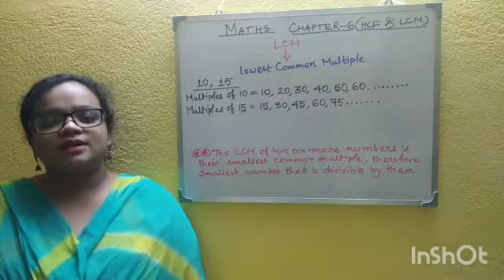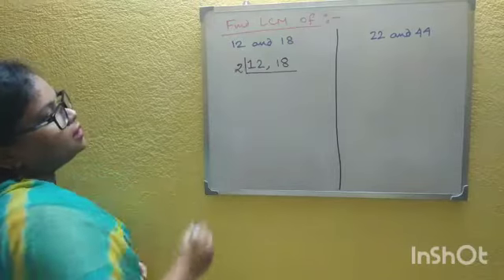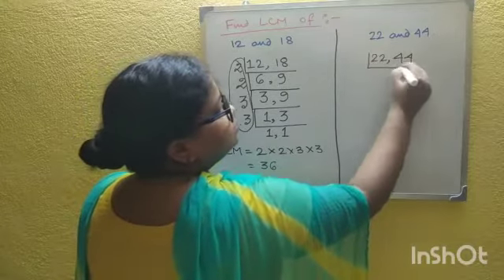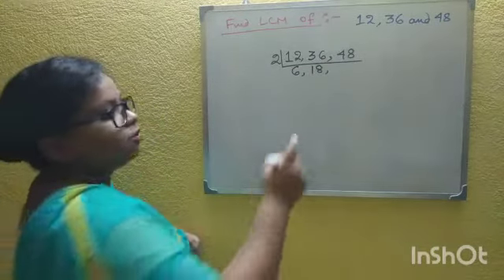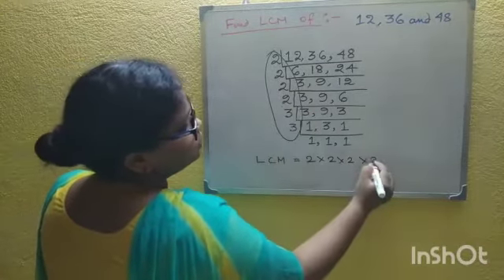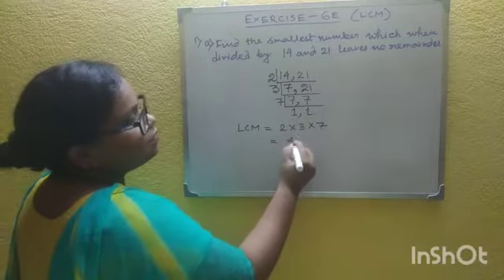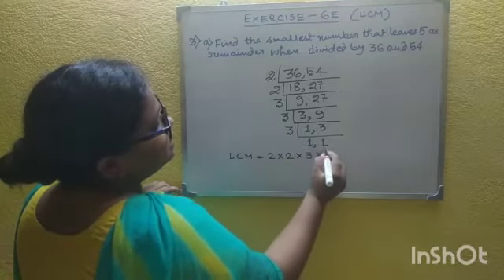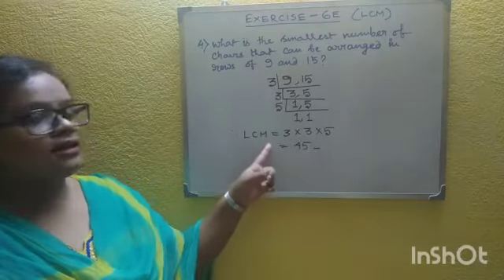Class V || Maths || Chapter 6 || HCF & LCM || Part 3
Chapter 6 (HCF & LCM)